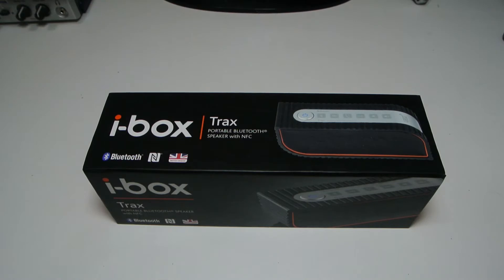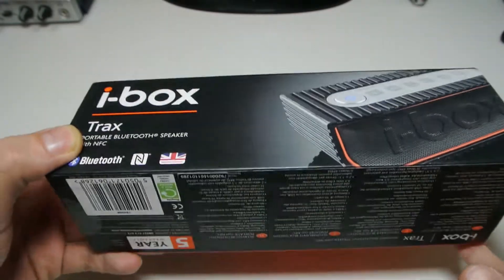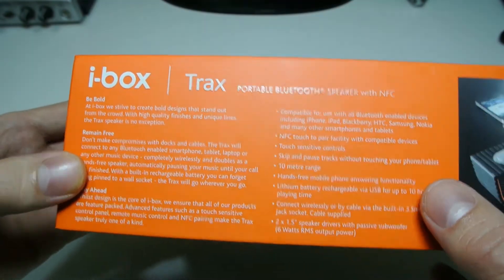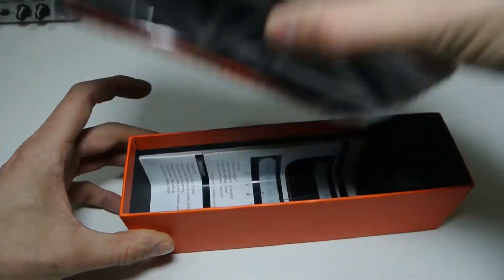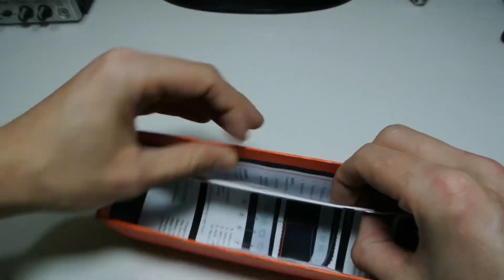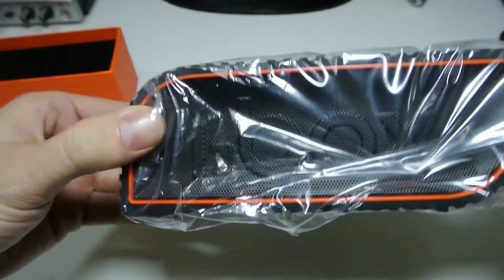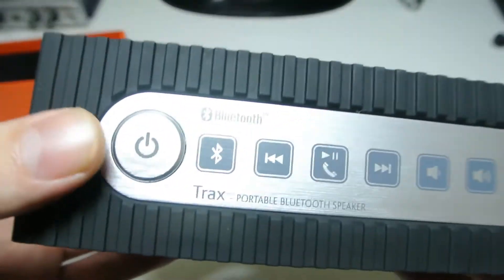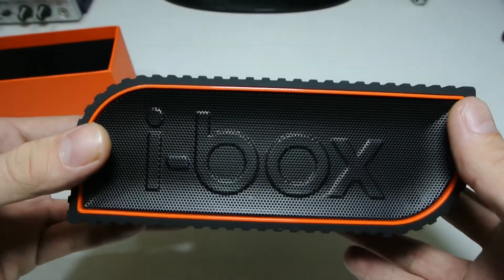i-box trax unboxing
Just a quick unboxing of the i box trax speaker. the i-box speaker come with Bluetooth, NFC, built in 10hr battery and hands free features.It sounds fantastic and retails at a great price of £70. Please check back on my channel for a full review and sound test.